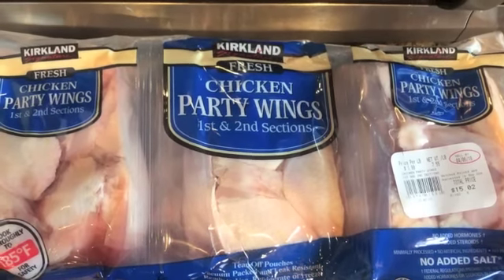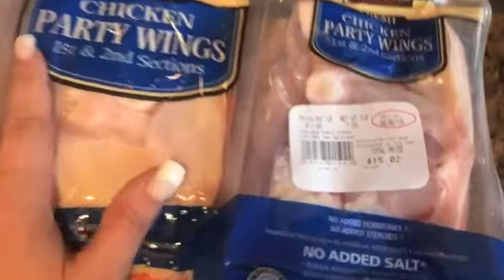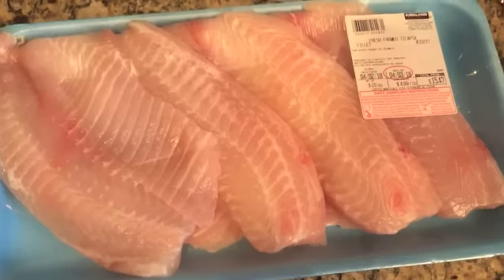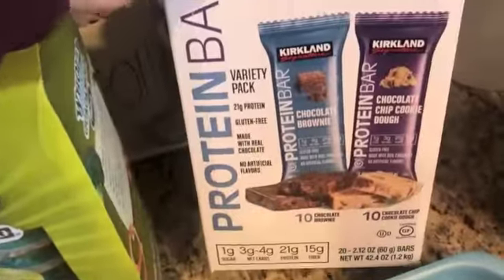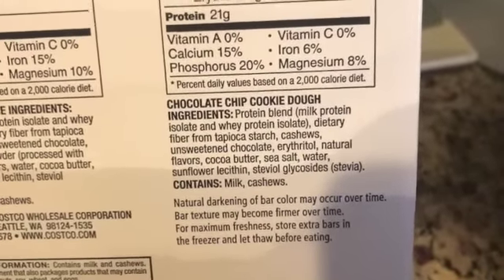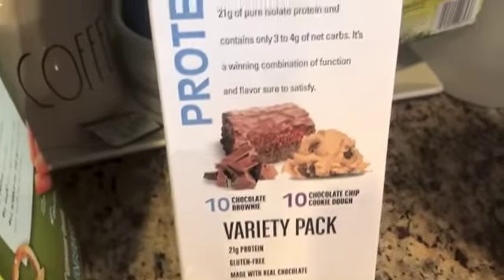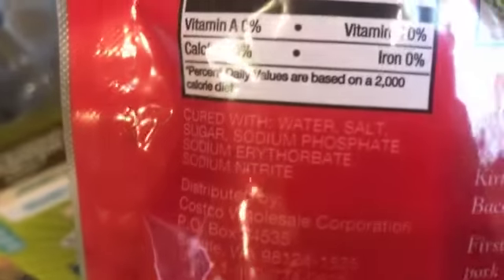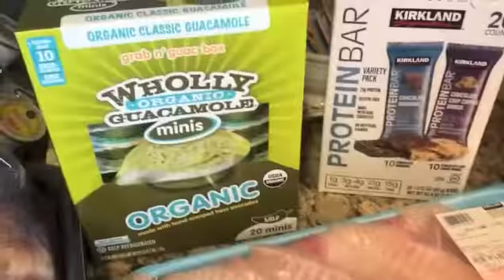KETO MINI COSTCO HAUL and NEW KETO FINDS